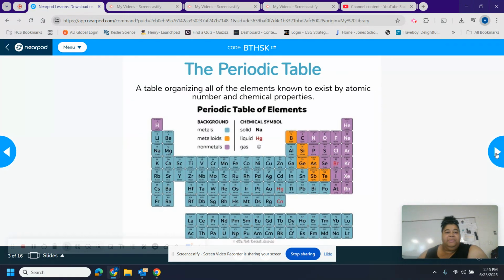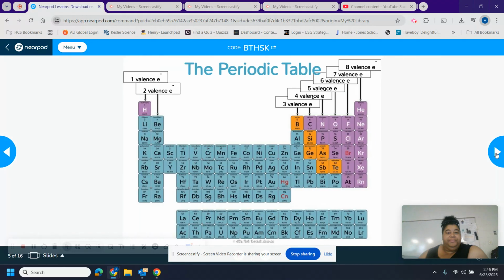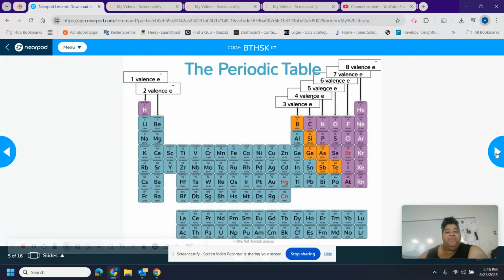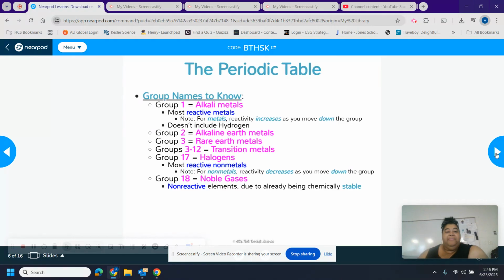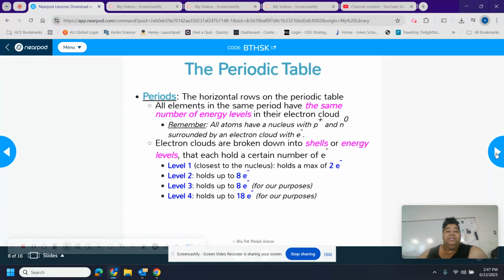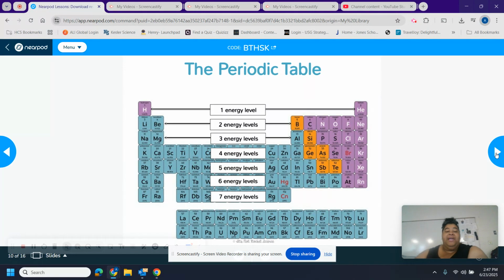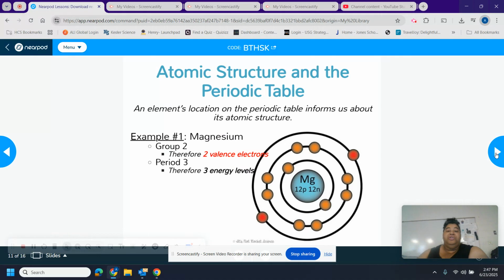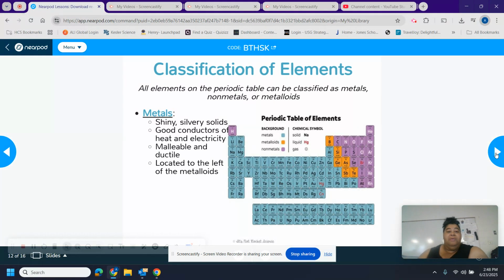Periodic Table Groups Periods Video